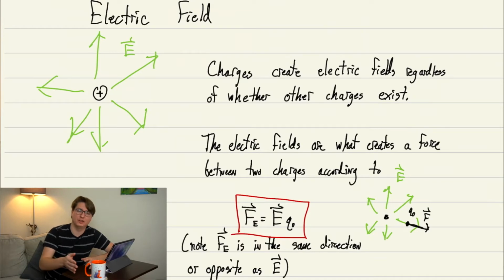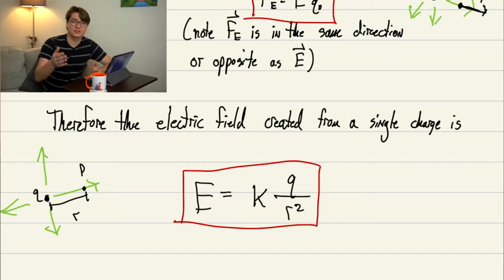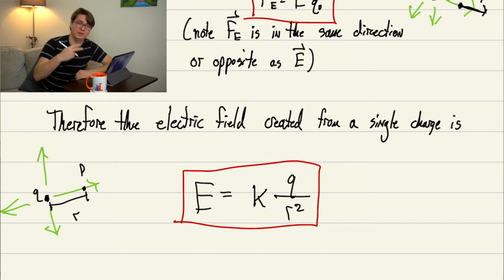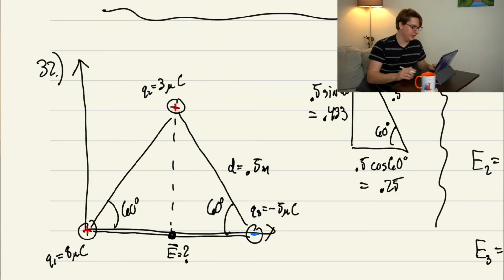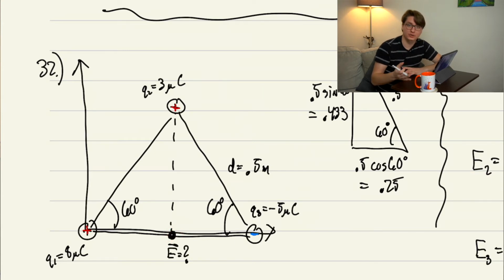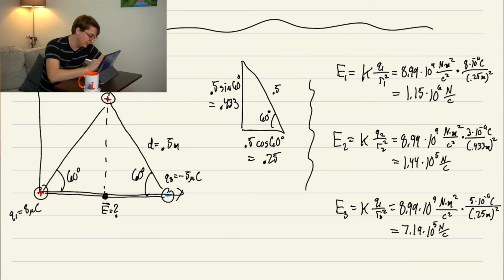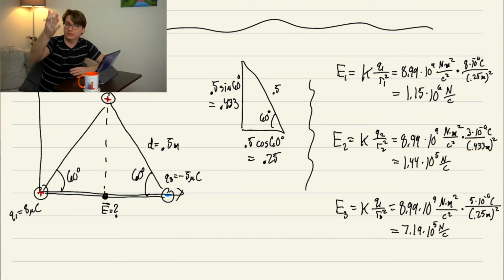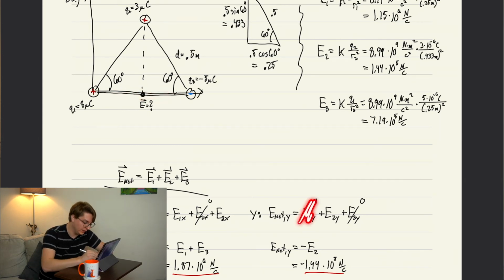Electric Fields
I talk about the basics of electric fields.